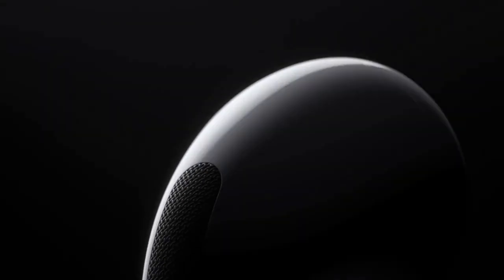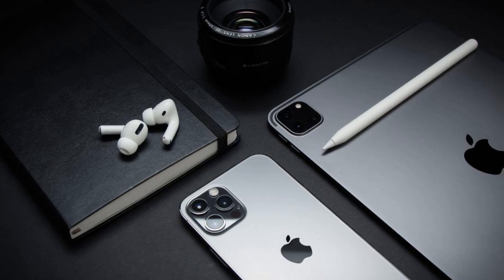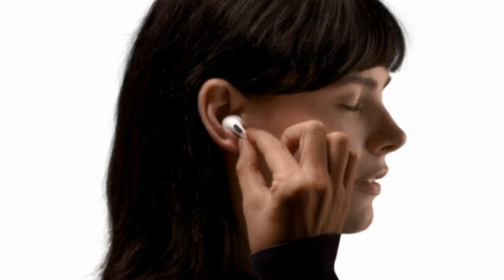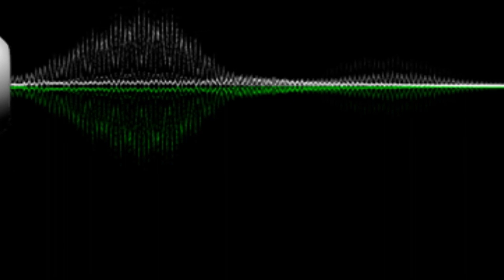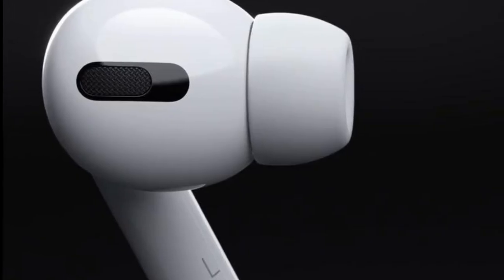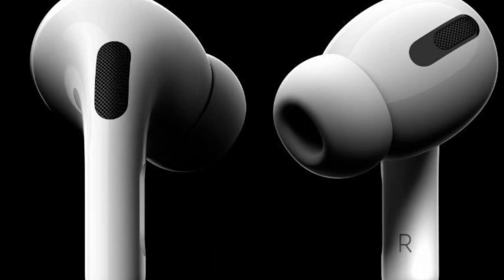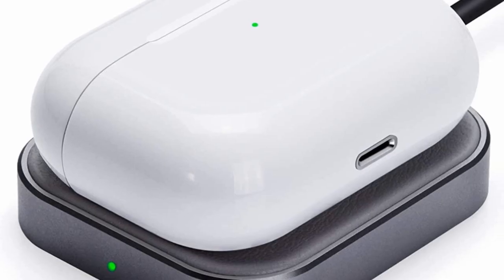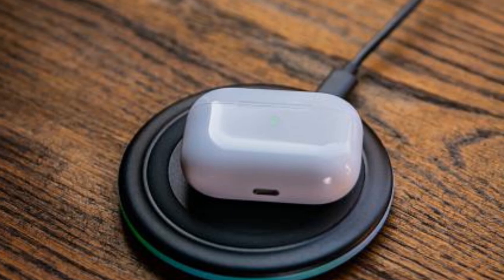Apple Air Pods Pro Review